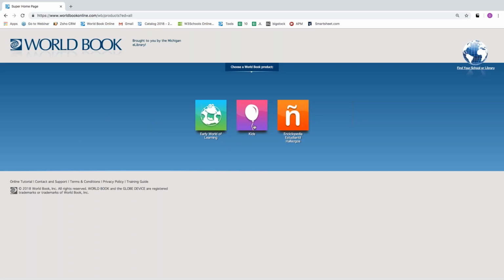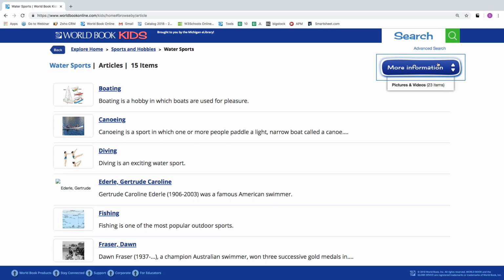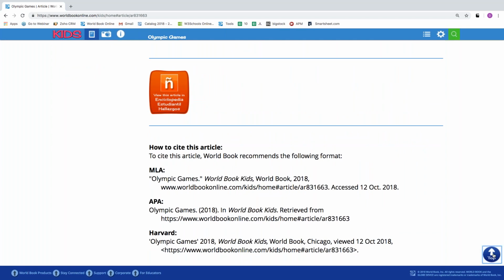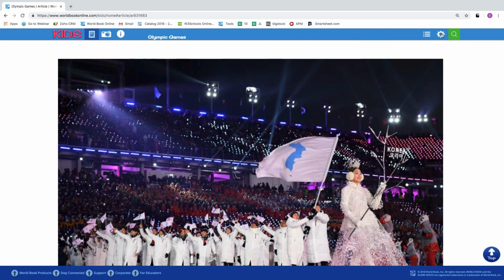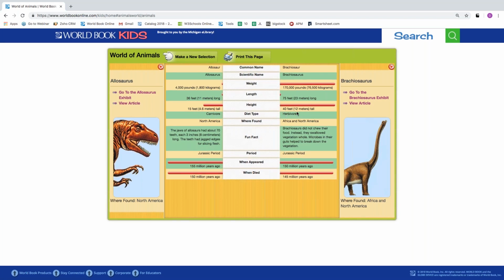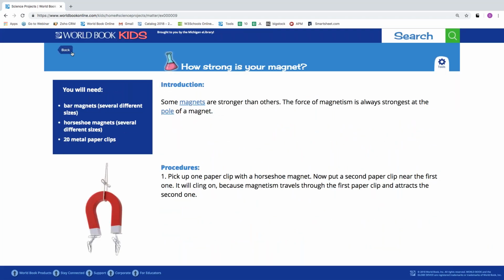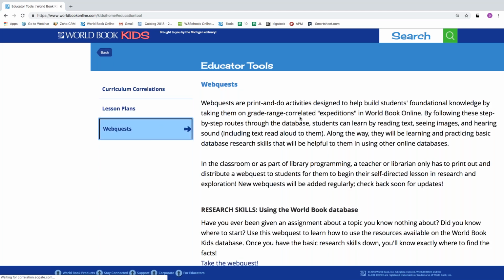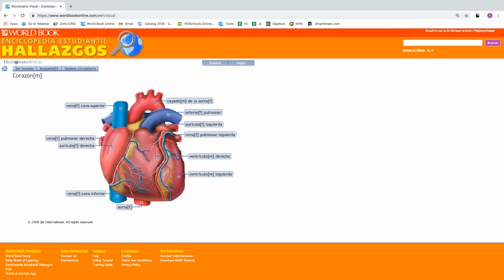World Book Online Michigan Department of Ed 2